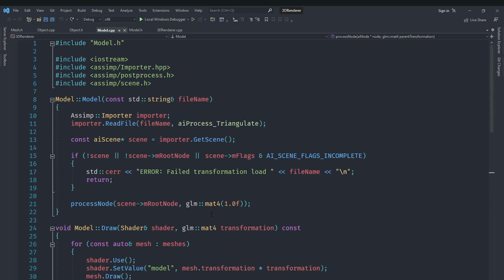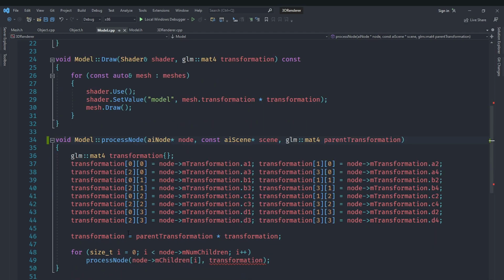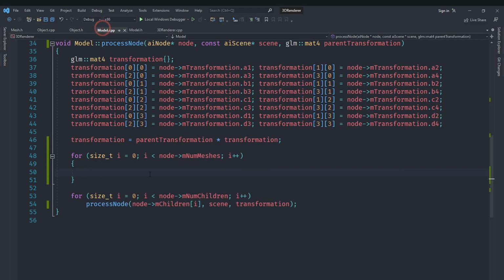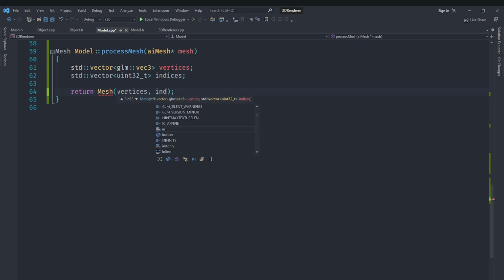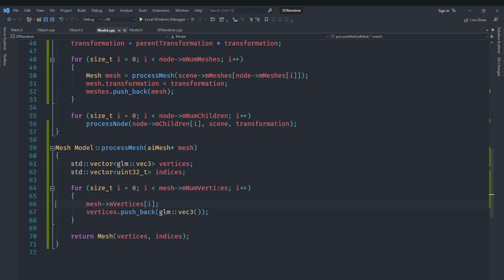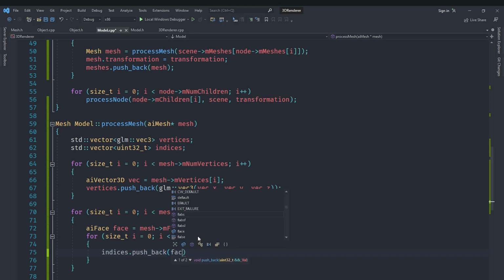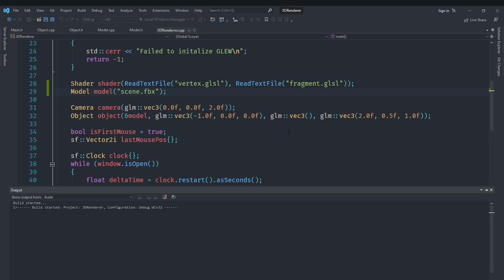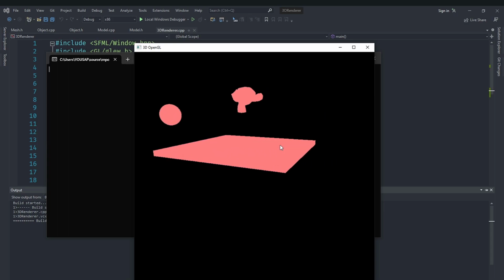Mesh Interpretation with Assimp: Bringing 3D Models to Life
Welcome back to our ongoing journey of building a powerful OpenGL 3D renderer from scratch! In this next episode, we're taking a significant step forward as we dive into the art of mesh interpretation using Assimp. Get ready to learn how to read and interpret meshes, bringing 3D models to life in your renderer.

In this video, you can anticipate:

Mesh Interpretation Essentials: Discover the importance of mesh interpretation and how it transforms raw model data into usable 3D meshes within your renderer.

Assimp's Capabilities: Explore the capabilities of Assimp in reading and interpreting various mesh formats, making it a versatile tool for model loading.

Code Implementation: Step-by-step, we'll implement the process of reading and interpreting meshes using Assimp, showcasing how to extract essential data such as vertices, normals, texture coordinates, and more.

Real-Time Demonstration: Witness the magic as we load and display 3D models within your OpenGL 3D renderer, seeing how mesh interpretation breathes life into your scenes.

By the end of this tutorial, you'll have a solid understanding of how to utilize Assimp to read and interpret meshes, paving the way for dynamic and realistic 3D models in your OpenGL renderer. Whether you're a beginner or an experienced developer, this video provides valuable insights and hands-on experience in mesh interpretation.

If you have any questions or thoughts, please share them in the comments section below. Get ready to take your 3D graphics project to the next level as we explore the world of mesh interpretation with Assimp!